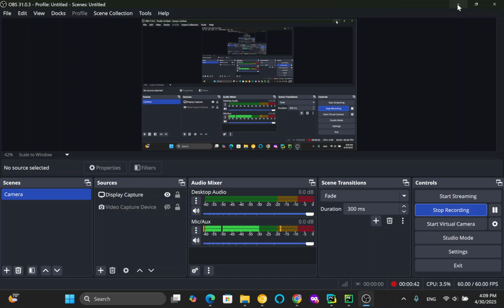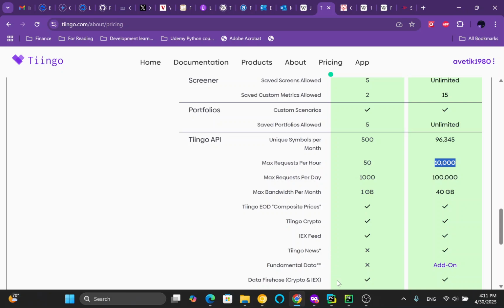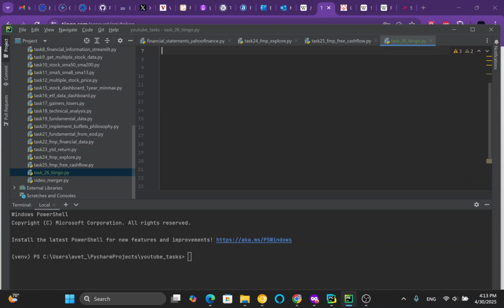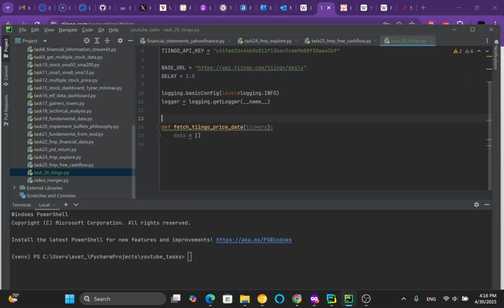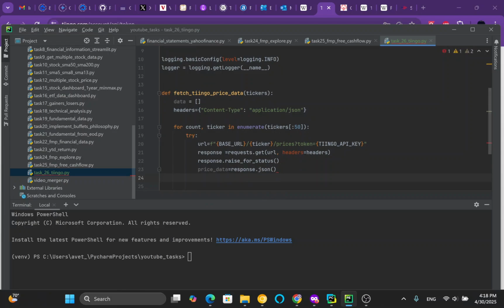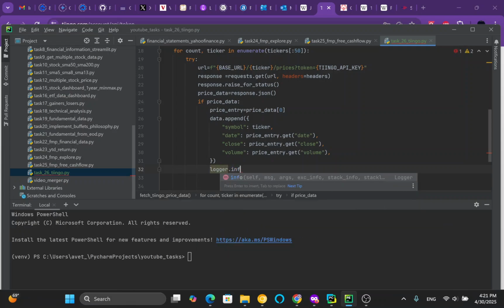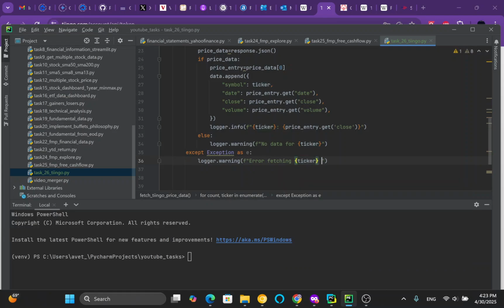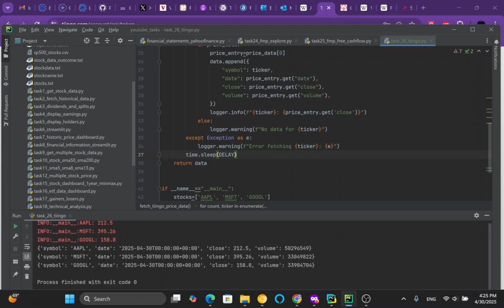New Data source for finance - Tiingo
Today we have a new one under review: meet Tiingo. Tiingo is a powerful and reliable API for accessing financial data — including end-of-day (EOD) stock prices